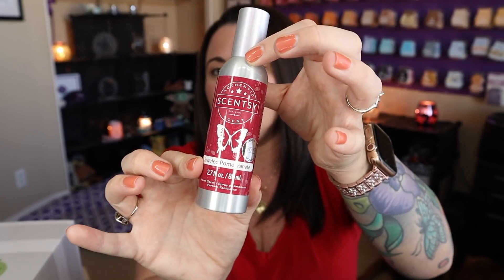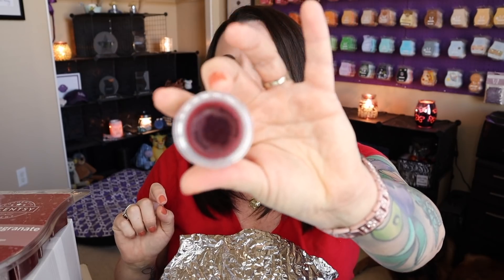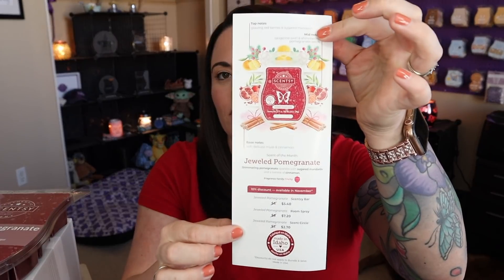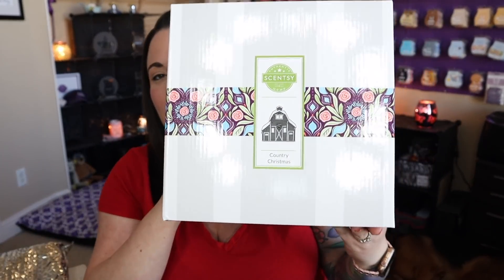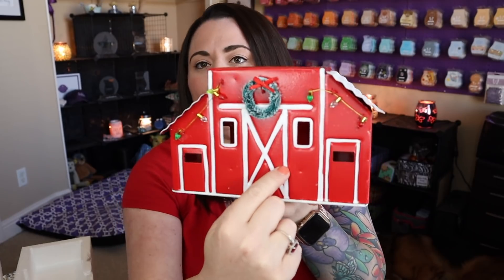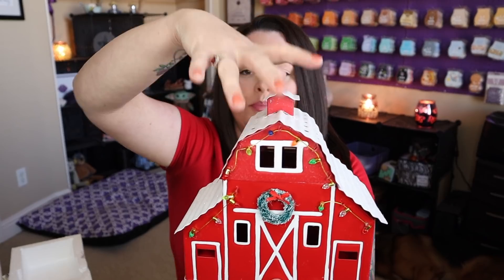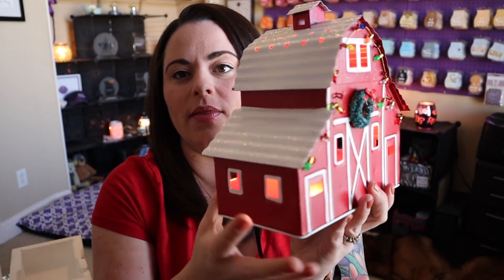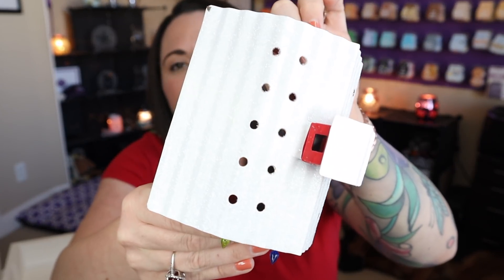November 2020 Scent & Warmer of the Month!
Hey Friends!  My November Scent & Warmer of the Month are here and I am so excited to unbox and share with you!

If you would like to be added to my pre-order list, be sure to fill out this form: